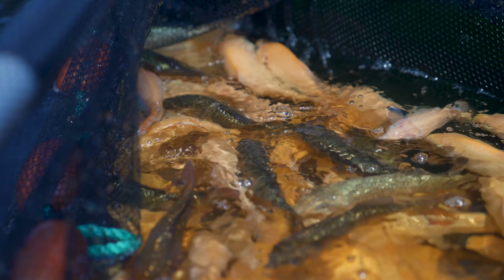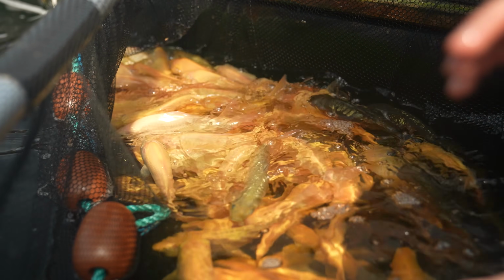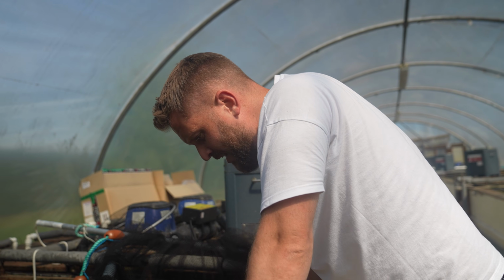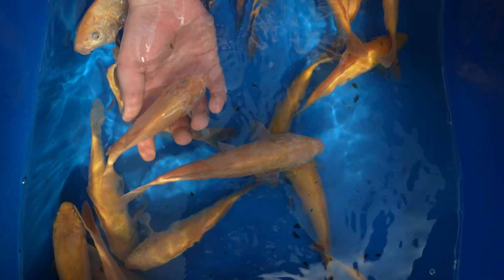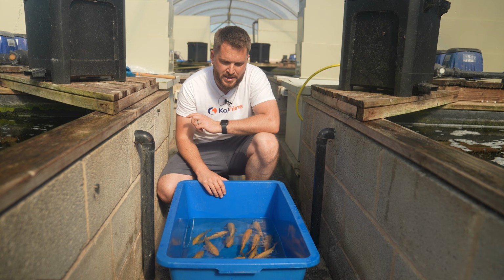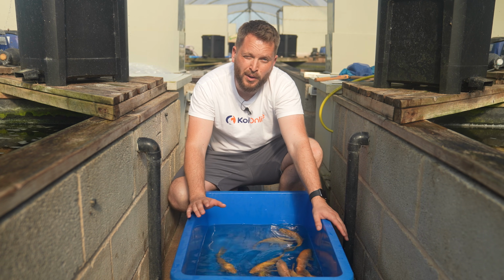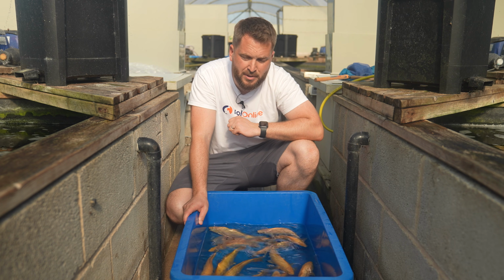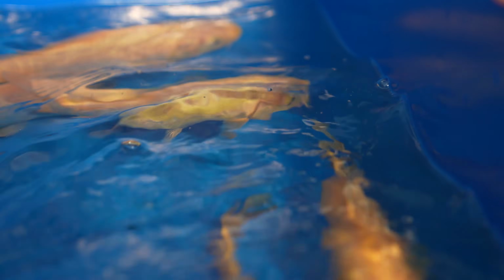Selecting Karashigoi Koi with Jumbo Potential from Marudo | Part 01 | Raising Japanese Koi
Welcome to the first episode in our Raising Japanese Koi series featuring Karashigoi Koi from Marudo Koi Farm—one of Japan’s most respected breeders of jumbo koi. In this video, Ricky Stoddart begins the grow-out journey by introducing the first batch of young Karashigoi with serious potential.

These Tosai are already showing impressive growth, some reaching 26cm despite being just 12cm on arrival. With genetics rooted in Marudo’s powerhouse bloodline—known for producing koi over 85cm—this video sets the stage for what could be one of the most exciting grow-outs of the year.

Follow the early-stage development, learn what Ricky looks for in bone structure and body line, and get a glimpse of the standout fish that could go on to become absolute monsters.

🛒 Karashigoi from This Batch Available Soon!

A limited number of Karashigoi from this very batch will be available for sale on the Koi Online website this weekend.

🗓️ Release Date: Sunday 4th May
🕙 Time: 10:00 AM (UK time)

Don’t miss your chance to secure a Marudo Karashigoi with proven jumbo potential—these will sell quickly!

📍 Chapters

00:00 – Introduction: Marudo Karashigoi Grow Out Begins
00:47 – Why Karashigoi and What Makes Them Special?
01:51 – Growth Already Underway: 12cm to 26cm
02:48 – Understanding Bone Structure vs. Body Shape
04:06 – Examples of Standout Fish and Structural Traits
05:20 – Marudo’s Gin Scale Effect Explained
06:13 – Early-Stage Pigment and Development Notes
07:12 – Body Type Differences: Power vs. Length
08:35 – Potential in Smaller Koi with Strong Features
09:57 – Wrap-up: What’s Next in the Grow-Out
11:02 – How Environment Influences Growth Potential
12:14 – Reading Frame for Future Size
13:28 – Subtle Clues in Peduncle and Backbone
14:35 – How to Judge at Tosai Stage
15:49 – Ricky’s Advice for Selecting Young Karashigoi
17:01 – What to Expect in the Next Growth Phase
18:10 – Final Thoughts and Outro

Ricky Stoddart Nishikigoi – High-End Japanese Koi 🏆

For those passionate about the very best in Japanese koi, Ricky Stoddart Nishikigoi offers hand-selected koi from Japan’s top breeders.

🔹 WhatsApp Auctions & Updates – Join our exclusive WhatsApp group for koi auctions, business updates, and the latest from Ricky Stoddart.

🔹 Telegram Community – A place for all things koi! Connect with fellow koi keepers, ask questions, share experiences, and engage in a supportive community where everyone has a voice.

 Koi Online – Your Go-To Destination for Buying Koi Online 🛒

Looking for a fun, interactive way to buy Japanese koi? Koi Online is a specialist online brand where new koi are regularly listed for sale.

– Browse & buy Japanese koi anytime, with new stock added regularly.

🔹 WhatsApp Auctions – Get involved in weekly koi auctions, bid easily, and secure top koi at great prices.